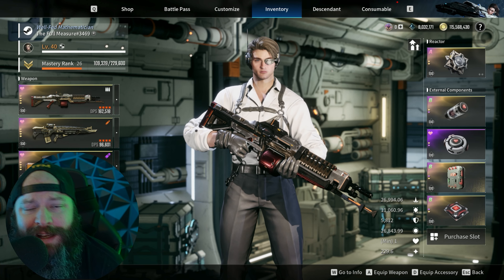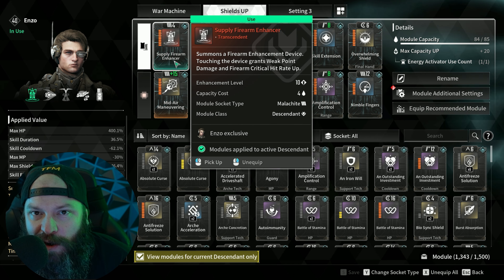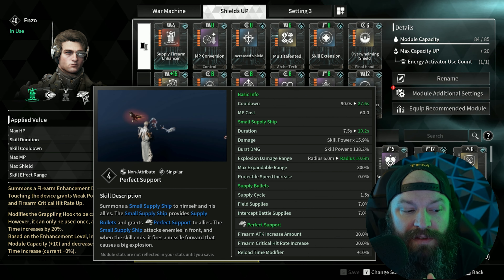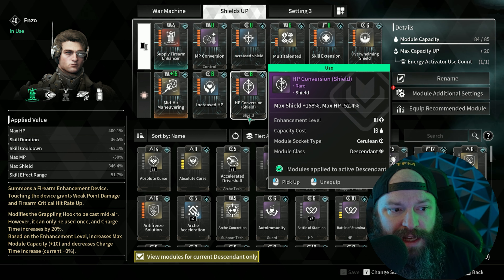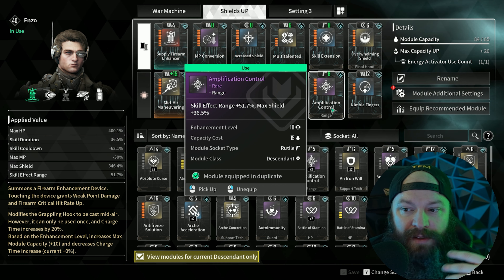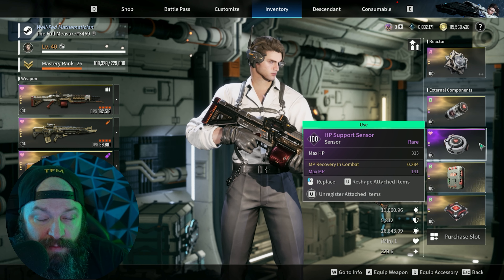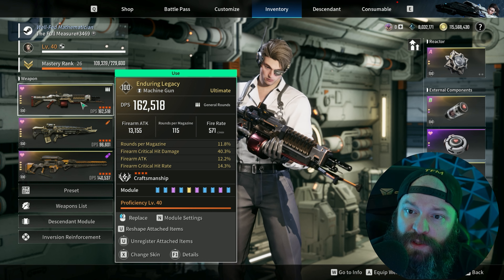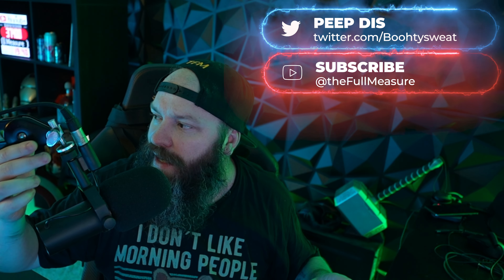ENZO TURNS EVERY BOSS FIGHT INTO EASY MODE | The First Descendant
Join me as I cover how ENZO TURNS EVERY BOSS FIGHT INTO EASY MODE  in the brand new looter shooter, The First Descendant

00:00 Intro
03:10 Descendant Mods to use
13:45 Perfect Rotation
15:24 Reactor
16:43 External Components
19:08 Weapon Choices
23:55 Outro and Thanks